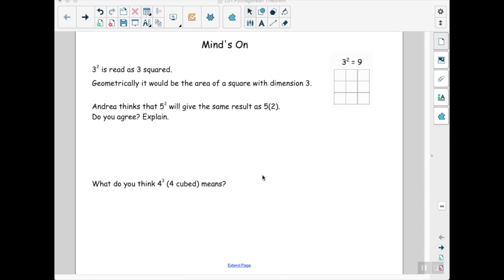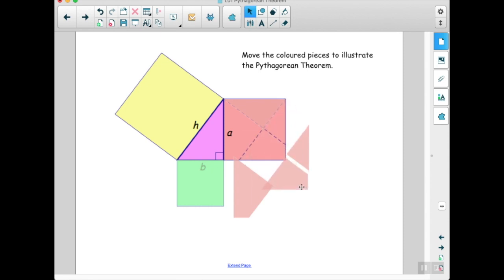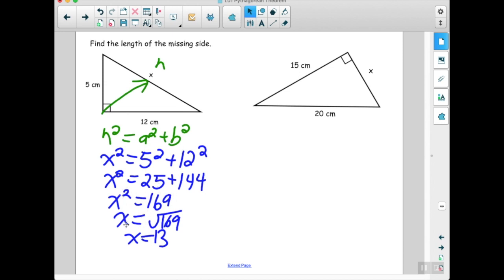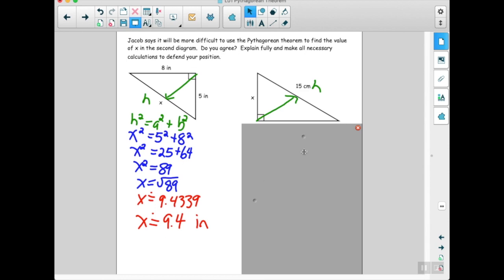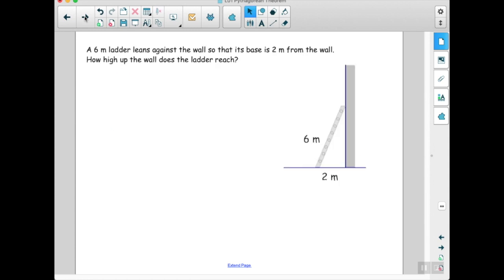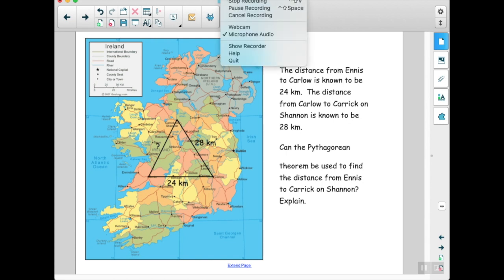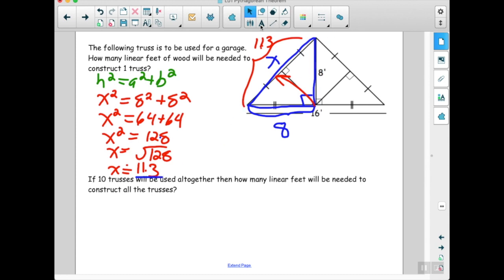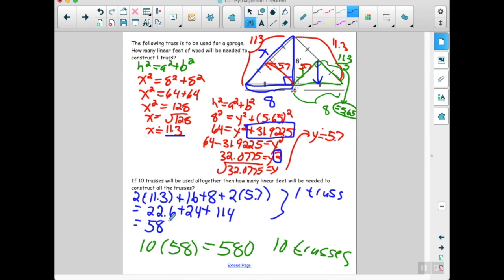Unit 7 Lesson 1 MFM1P1